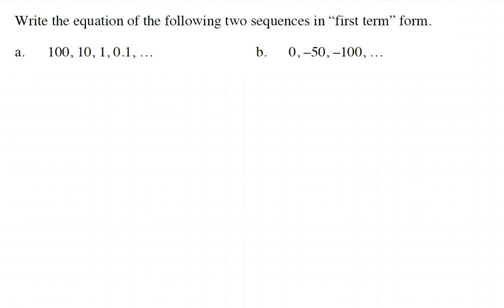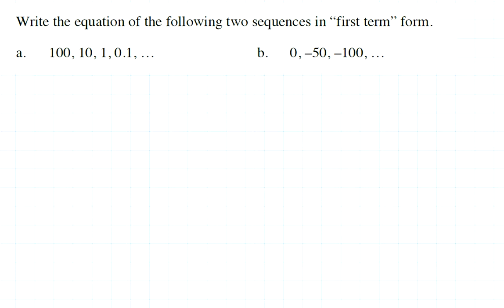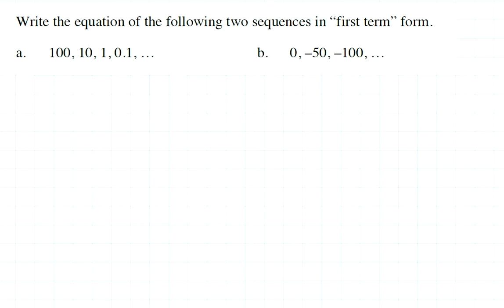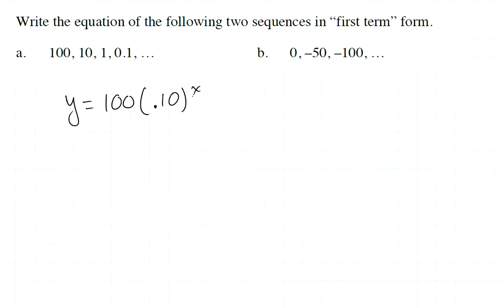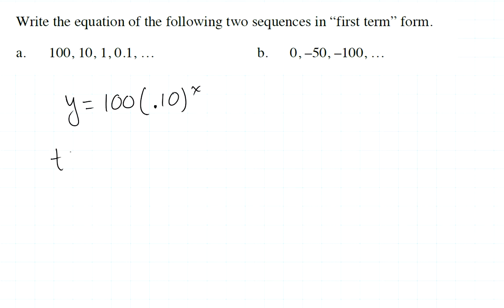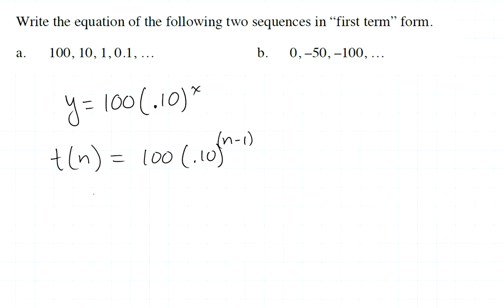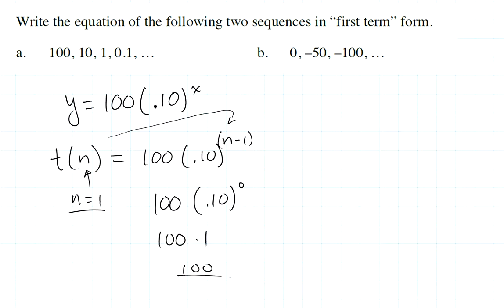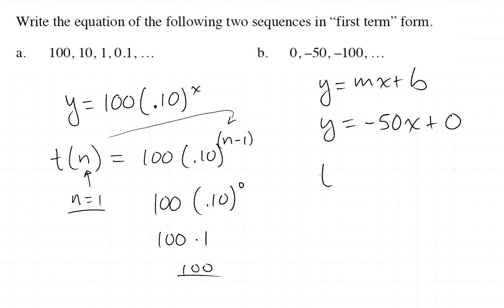9 98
Write the "first term" form of a sequence (arithmetic or geometric).